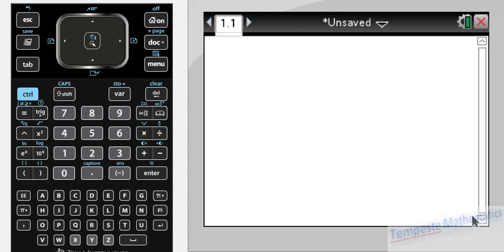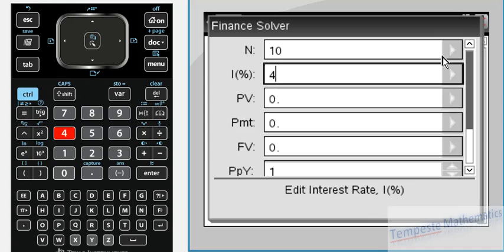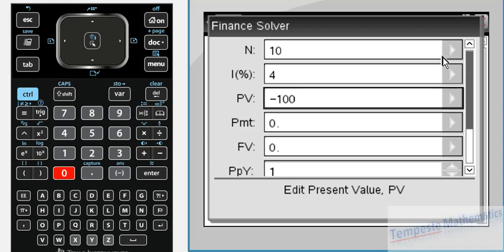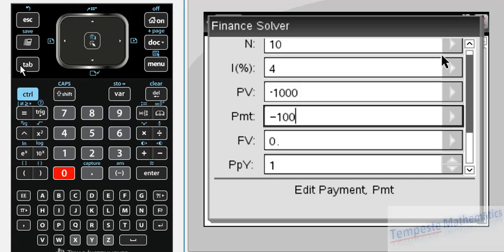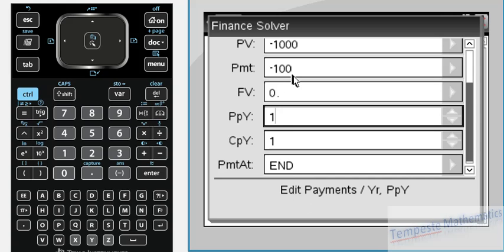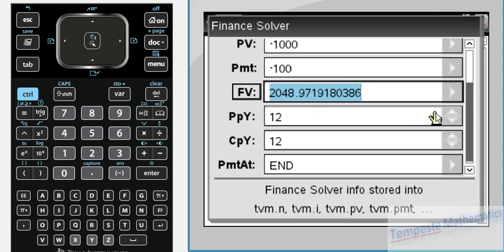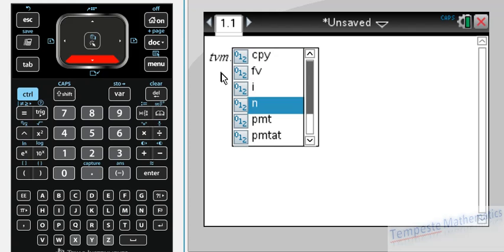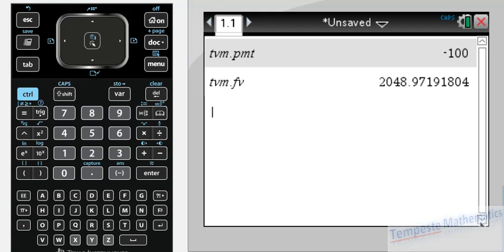Ti-nspire Finance Solver - Introduction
An Introduction to the interface of the TI-nspire Finance (TVM) solver.